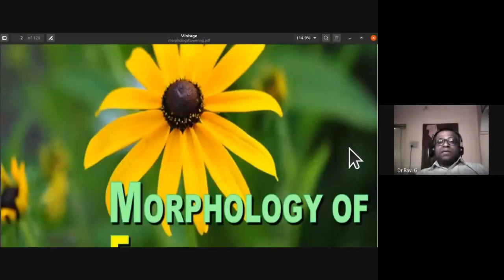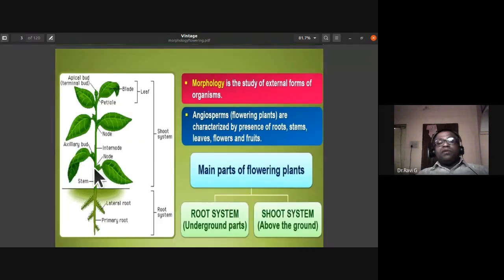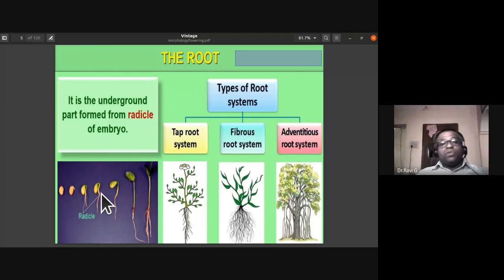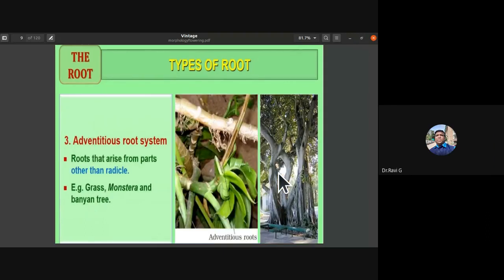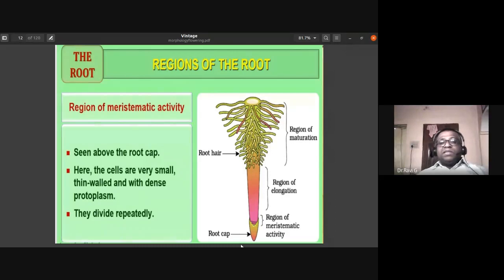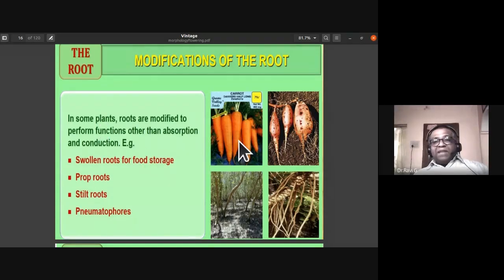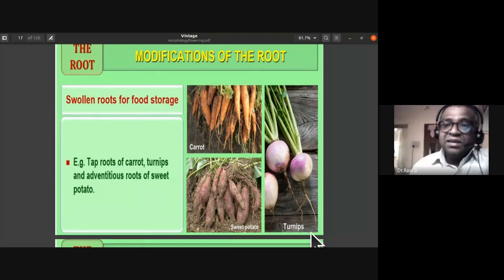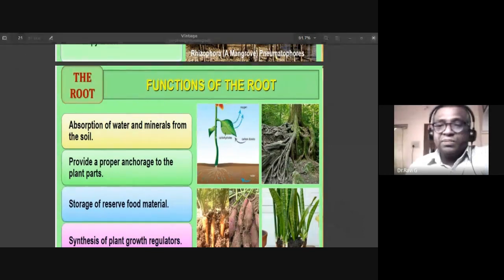Flowering plants Root system modifications